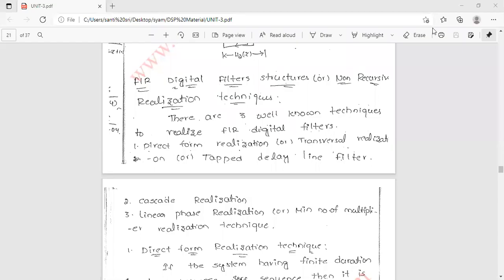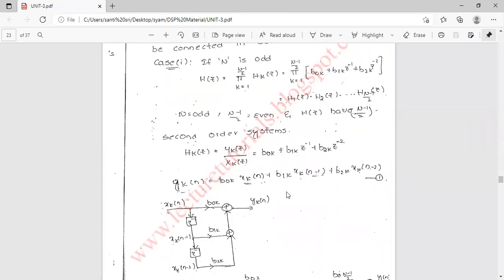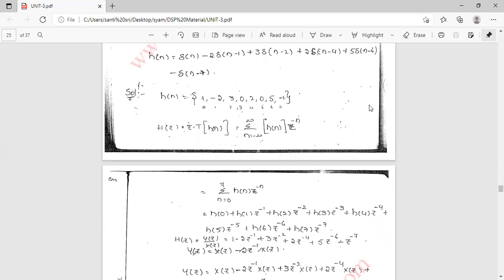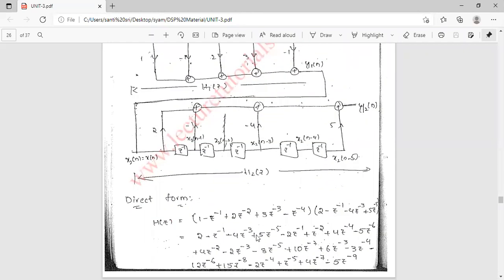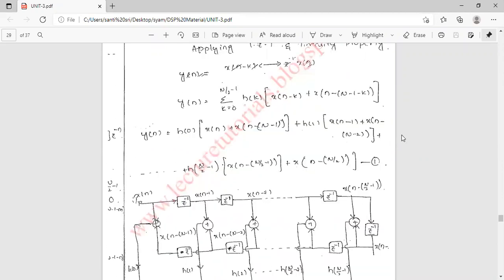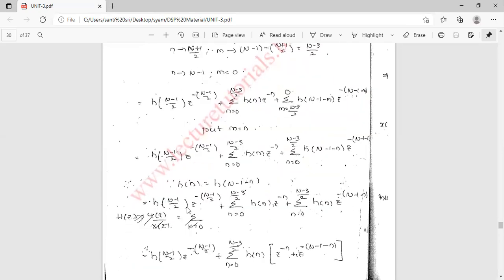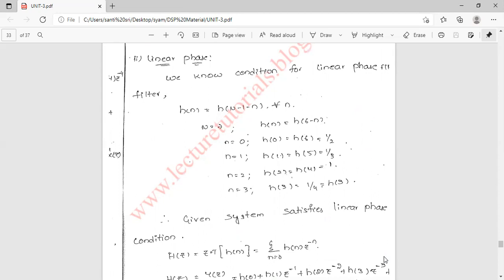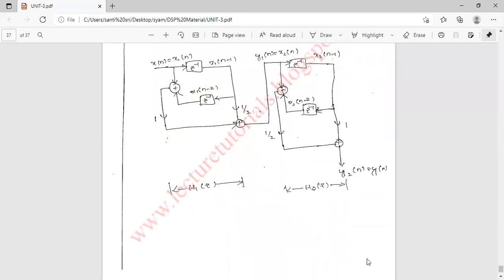ECE 32 DSP Problems on FIR Filter Techniques I Class 20